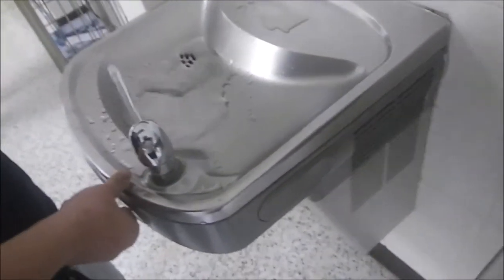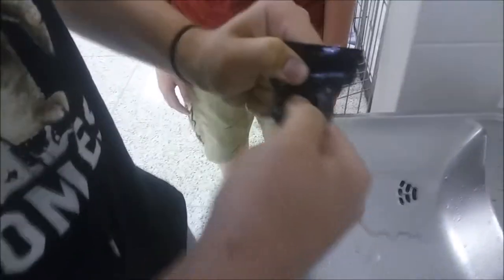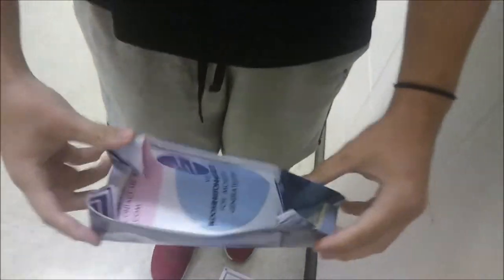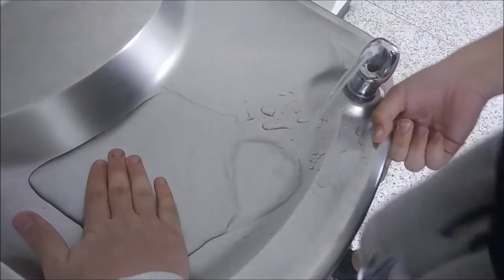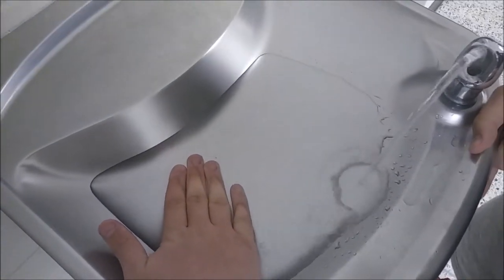We tested Flex Tape in school *kicked out*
Hello flex fans..lol
My memes meme and my reviews review Phil Swift I challenge you to a flex off anytime anywhere!!